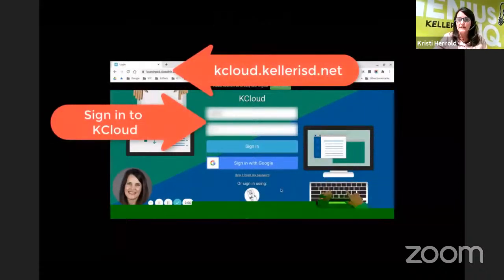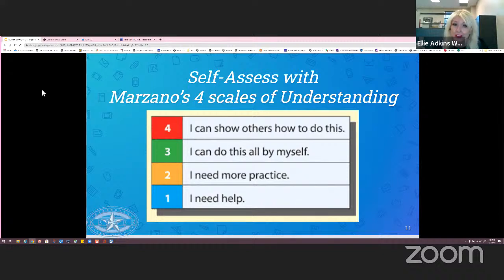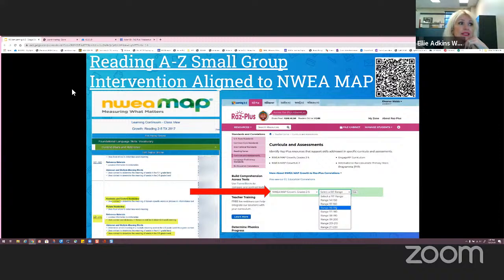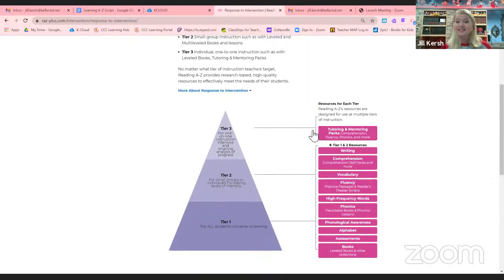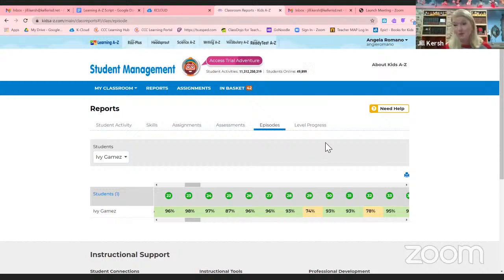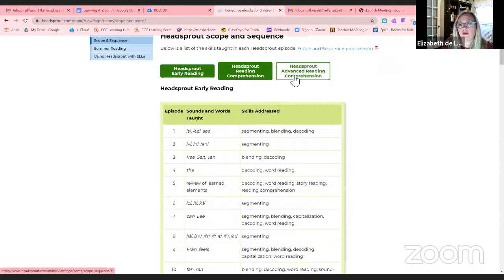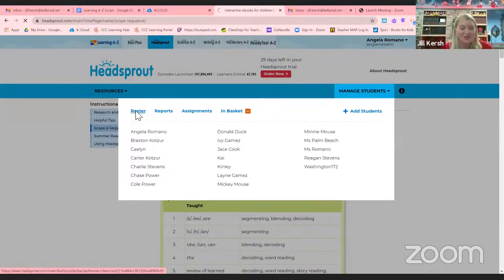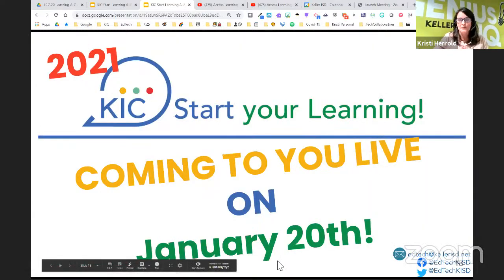KIC Start Your Learning - Learning A-Z / RAZ-Plus